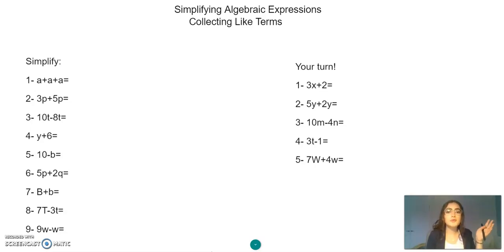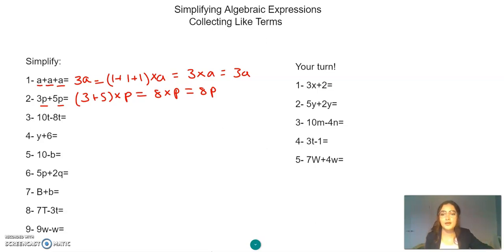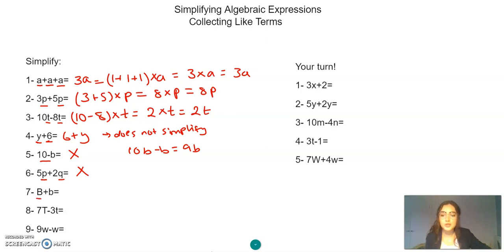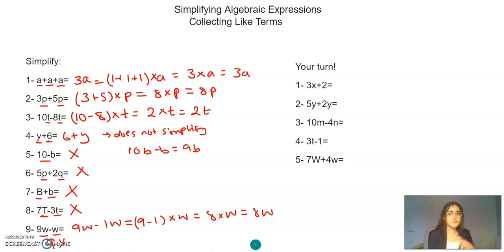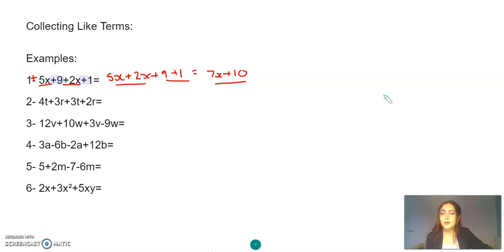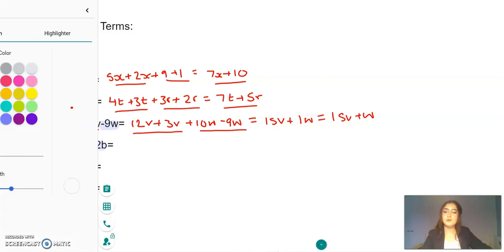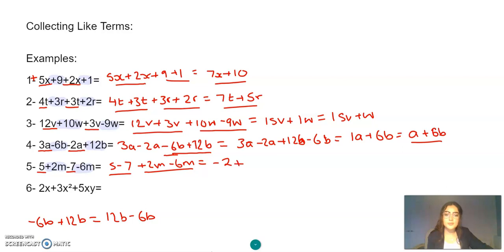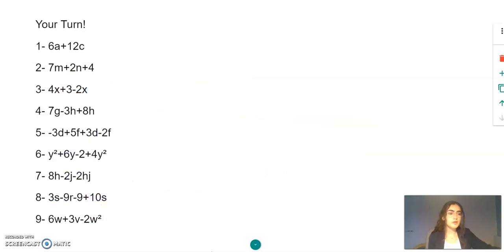Maths Tutor Yasamin: Collecting Like Terms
Yasamin is a Private Maths Tutor. Here's a short lesson in collecting like terms.
Interested in working with Yasamin?